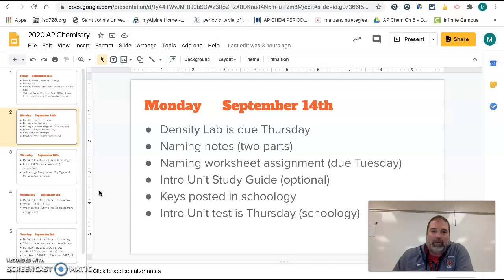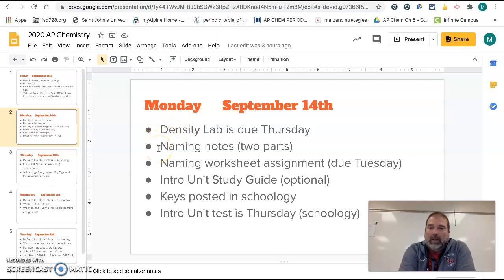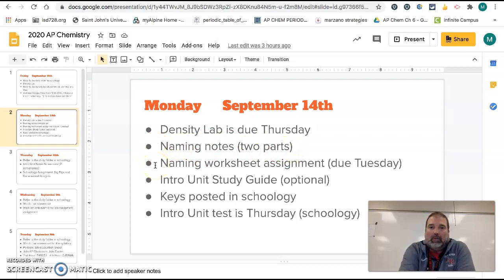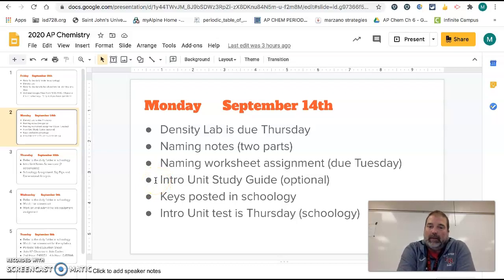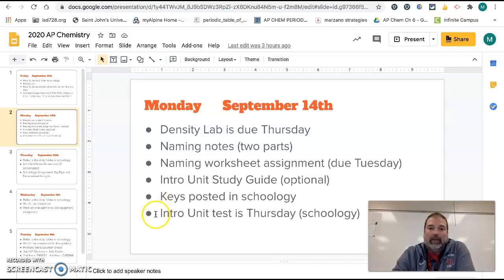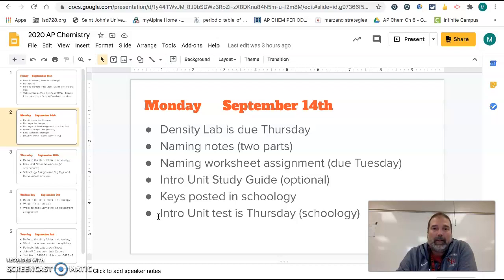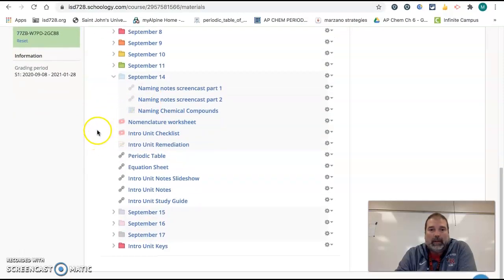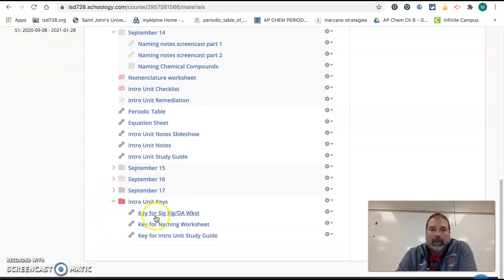AP chem 9/14 intro